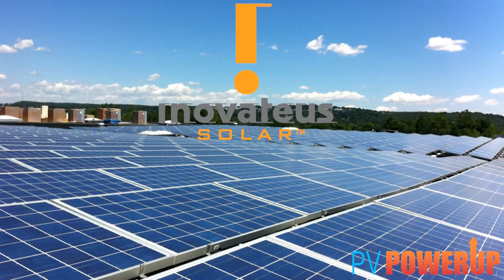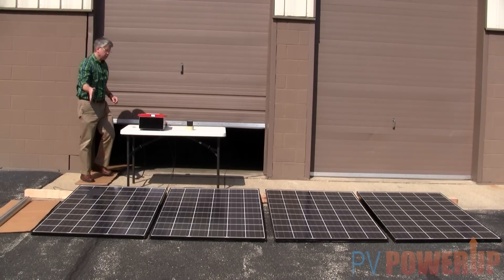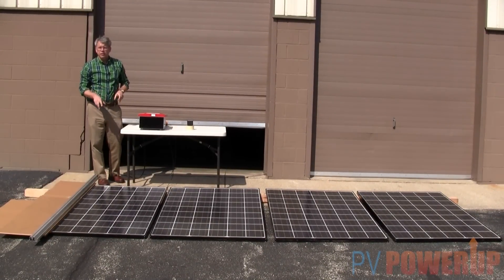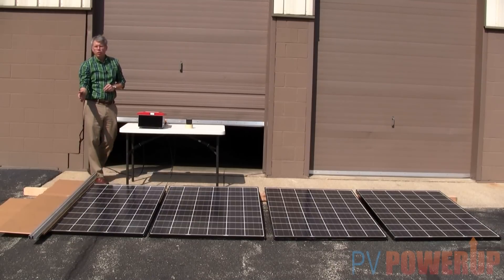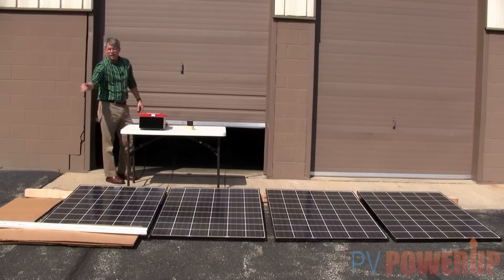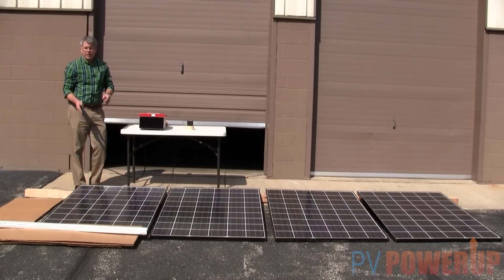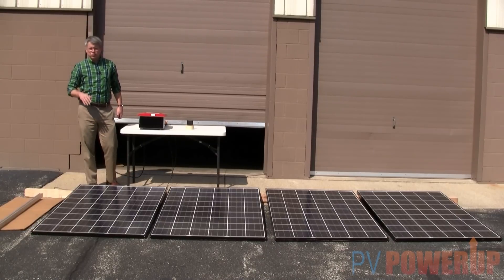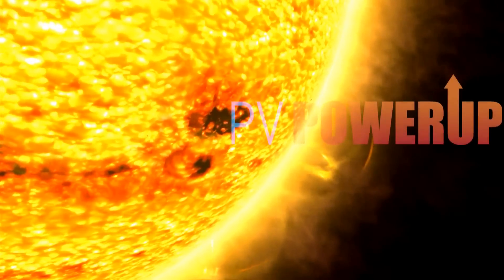PV Power UP - Shading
Joe Jancauskas demonstrates the effects of shading on a solar array.